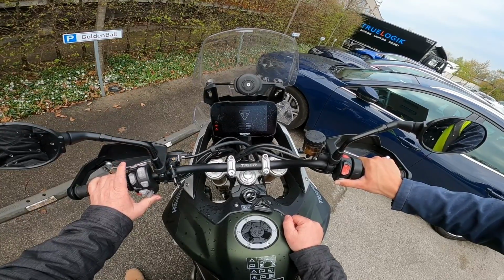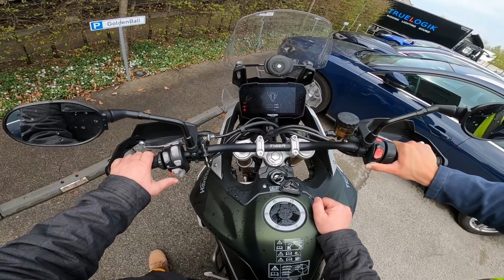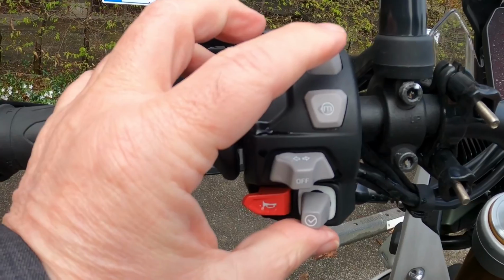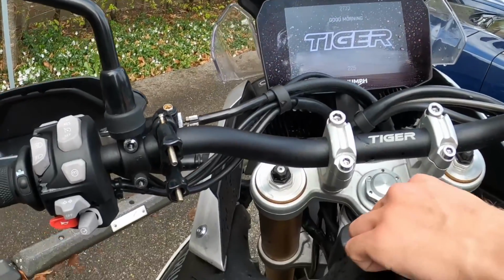Getting fault code from Triumph Tiger900 Rally Pro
So I was chasing up a response from the Triumph dealership in Munich, specifically the workshop, sending in emails, translating into German and had a response on Thursday so did this video Friday although they are likely not open today as it is May 1st and a bank holiday.
So I was asked if I could supply the fault code and instructed to move toggle switch up, while holding the mode button and home button in and then turn the ignition on 🤔 not having 3 arms I found assistance and this video shows how it is done.
I do not know for sure which codes I should be sending so I sent the lot. I also do not know what the codes represent! Wouldn’t it be nice to have access to this information.

Anyway, I hope this video is of assistance to you.